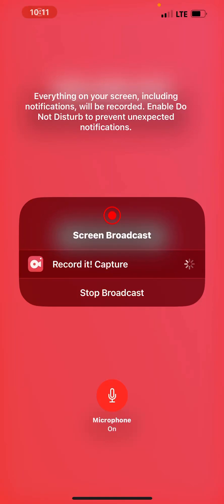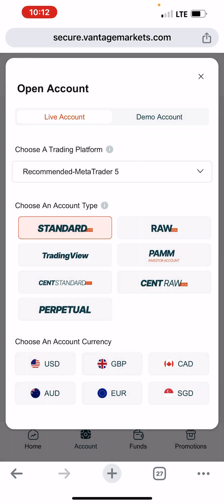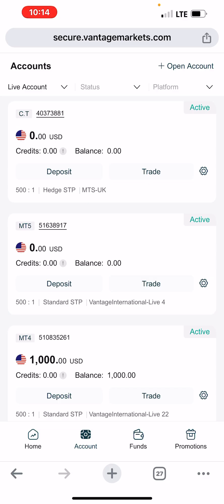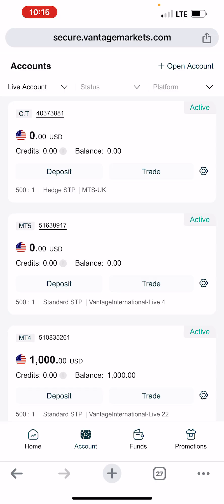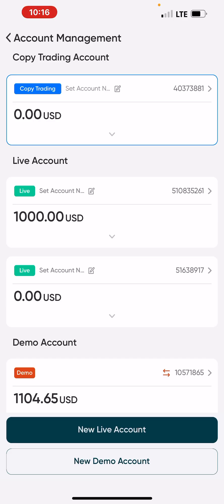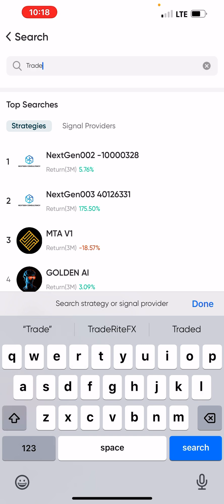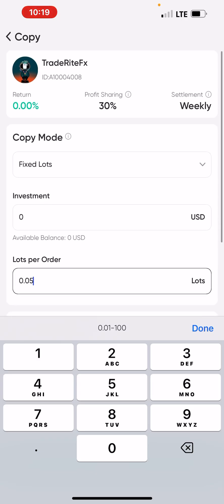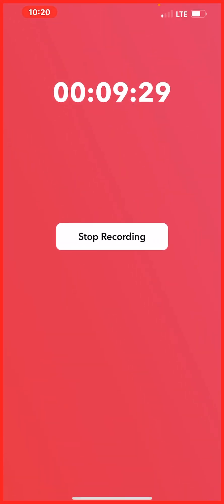How to Copy TradeRiteFX on VantageMarkets